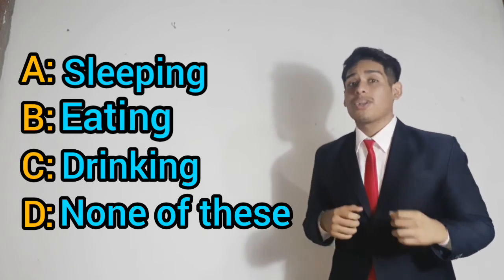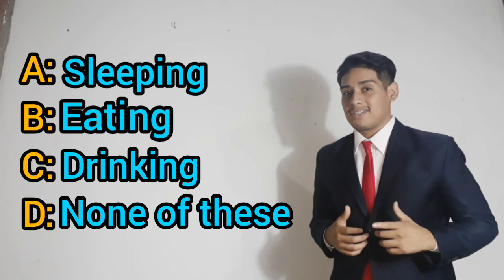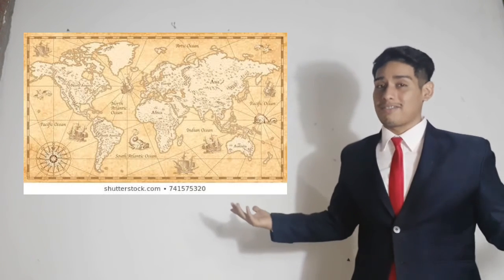6th grade (guess what) "camping vocabulary (part 2)"